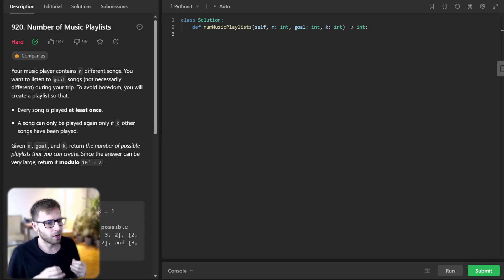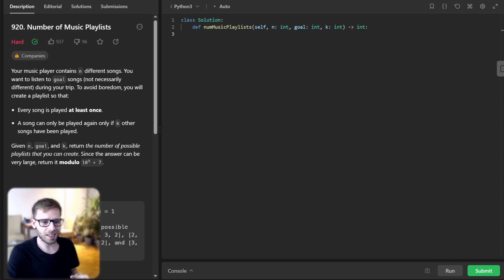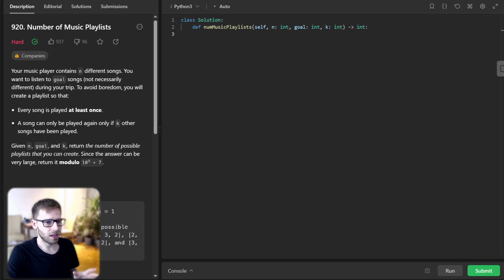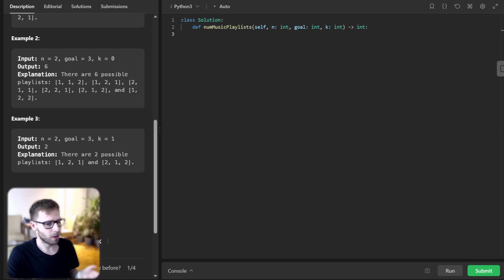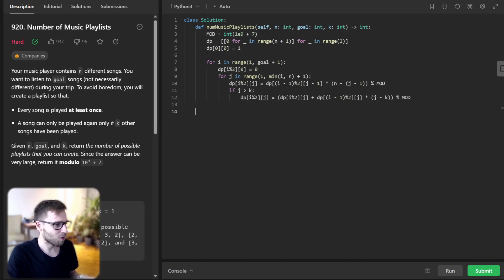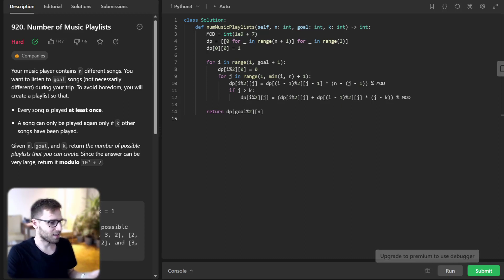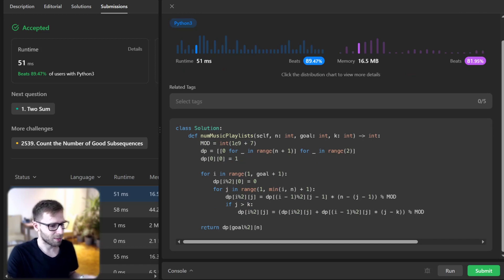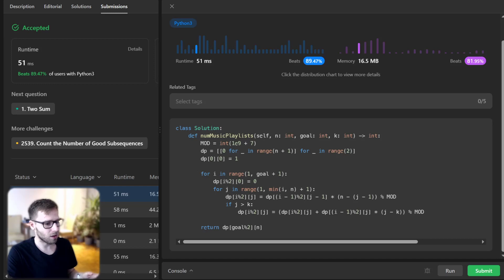Decode Music: Cracking LeetCode 920 Number of Music Playlists with Dynamic Programming! 💻🎵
Welcome to another exciting LeetCode problem-solving session with vanAmsen! Today, we're demystifying problem number 920, titled 'Number of Music Playlists'. This problem comes with a 'hard' difficulty level, but don't let that deter you! Together, we'll break it down into manageable pieces and decode the optimal solution using dynamic programming.

In this problem, we have a music player with 'n' different songs, and we want to create a unique playlist for our trip. There are a couple of rules we need to follow, which adds a layer of complexity and makes this problem a fascinating one to tackle. By the end of this video, you'll not only understand the solution but also get a handle on dynamic programming, a powerful problem-solving strategy.

I'll be coding the solution in Python, but don't worry if you're not a Pythonista! You can find the solution code in multiple languages including C++, Java, JavaScript, C#, and more on my GitHub repository